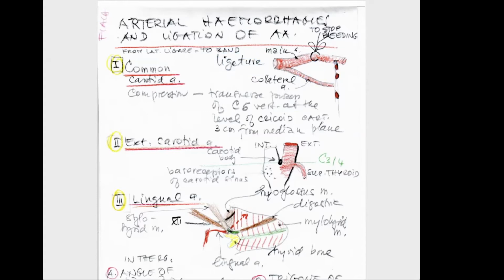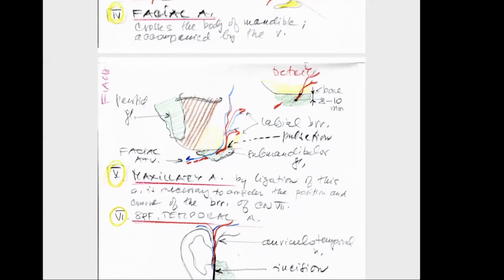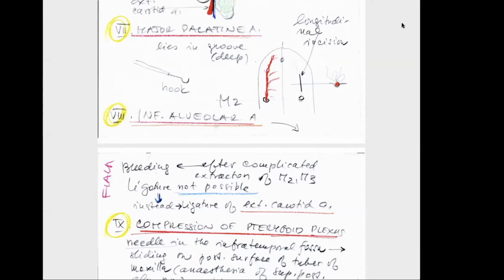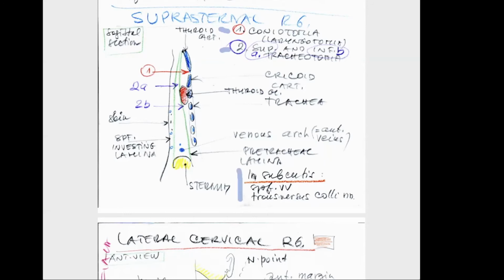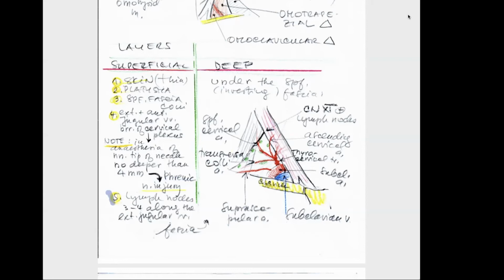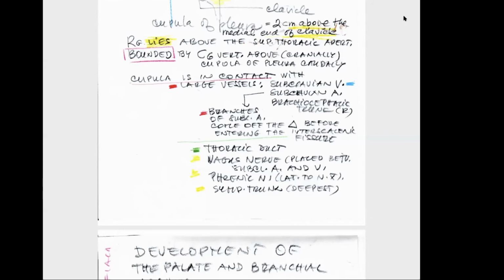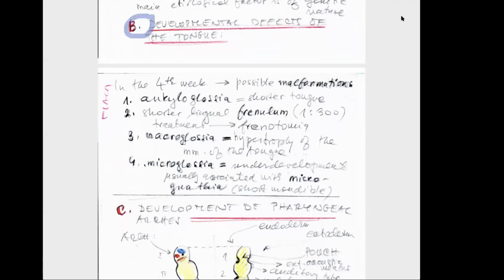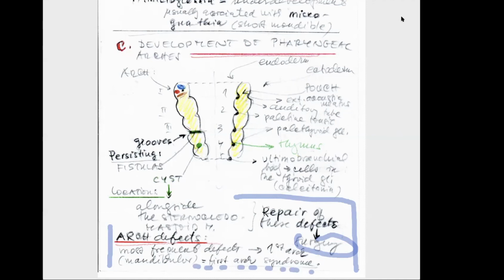02 Compression and ligation of arteries of head and neck , regions... - Doc. RNDr. Pavel Fiala, CSc.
Compression and ligation of arteries of head and neck , regions of the neck and  development of palate.